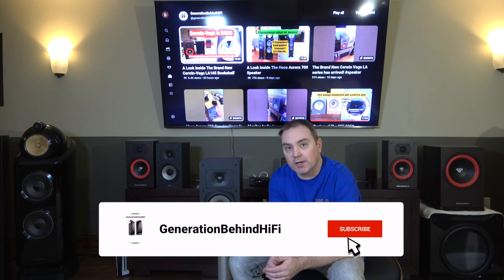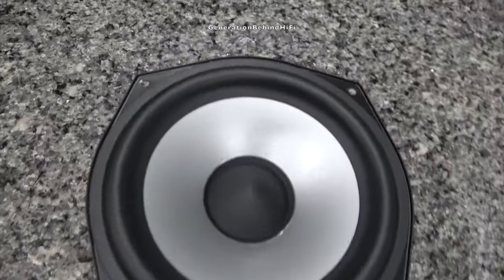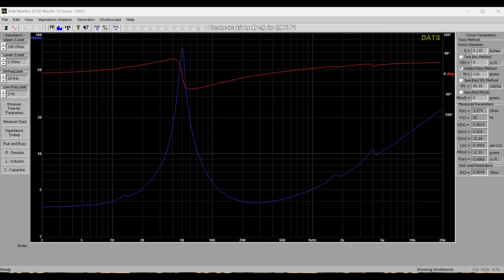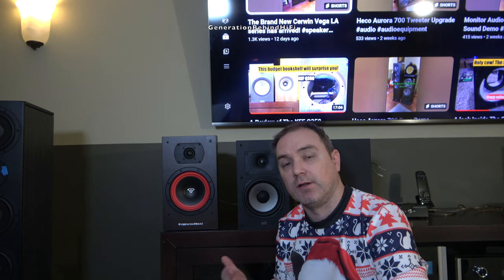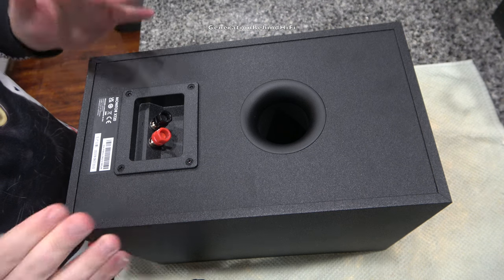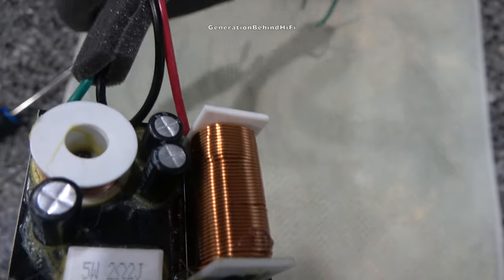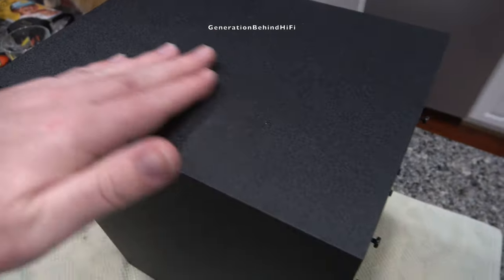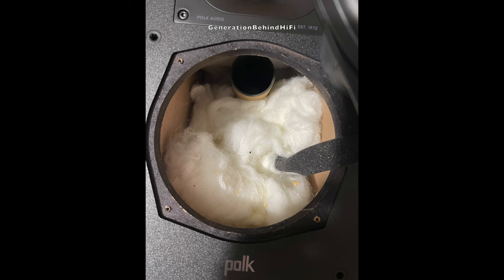A Look Inside A Polk Monitor XT20 Bookshelf Speaker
Have you ever wondered how Polk's budget bookshelf speaker is built? In this video I tear down a pair of Polk Monitor XT20 bookshelf speakers and go over the T/S parameters of the drivers, construction quality of the cabinet, and then take a look at the crossover components. At $300 a pair, these are a pretty decent set of speakers for the money.

Polk Monitor XT20
Polk Monitor XT15
Polk Monitor XT12 Subwoofer

Worthwhile Upgrades:
Polyfill Stuffing (must have for the XT20)
Brass nuts for the XT20 can be found here:
Brass nuts
Brass nuts vendor 2
Brass lock washers

Products for damping the inside of the cabinet:
Sonic Barrier 3 layer dampening material (I'm using this on my Q350s)
Amazon Basics butyl rubber sound dampening material

GenerationBehindHiFi is a participant in the Amazon Services LLC Associates Program, an affiliate advertising program designed to provide a means for sites to earn advertising fees by advertising and linking to Amazon.com. Your purchase from the above links helps supports this channel and create content for viewers like you. Thank you for your continued support!